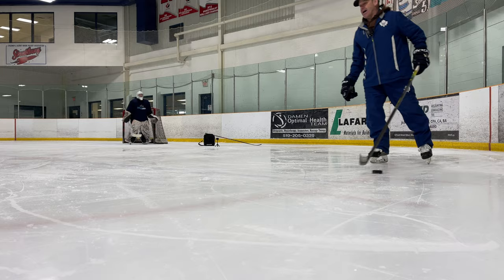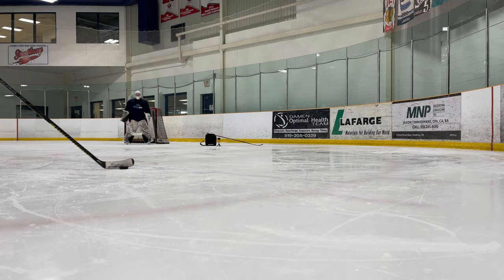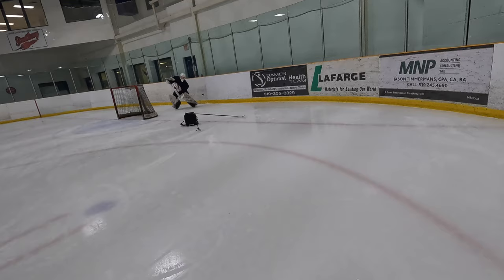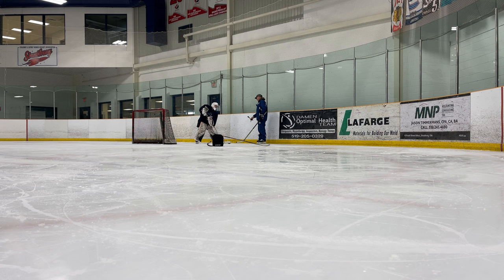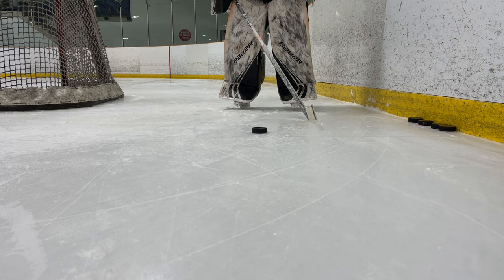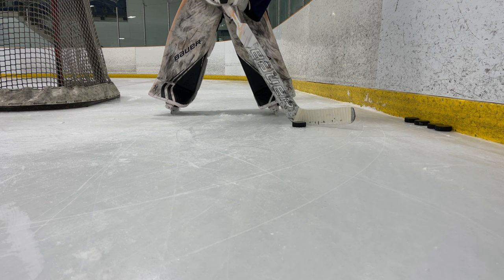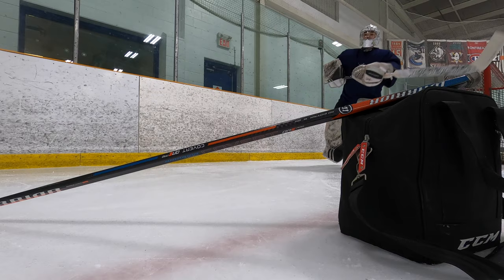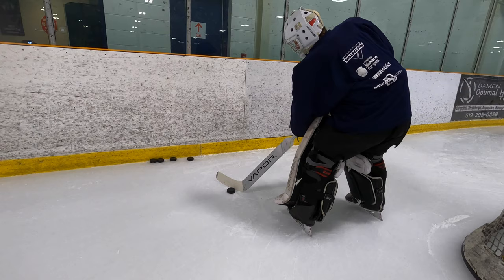S3:E25 HUGE video on Saucer Passes, passing options AND a 15 minute Dynamic Stretching program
S3:E25 HUGE video on Saucer Passes, passing options AND a 15 minute Dynamic Stretching program  you can utilize when you get to the rink to get your body properly warmed up and ready to go.

AND a huge BONUS for all Goaltenders! My great friend Kris Rogers poured hours into EVERY video I have done for YouTube and created a living/ breathing document that is the Future Pro Index. You can search by topic and get direct links to the video that covers your problem or issue? Having trouble with your positioning? Grab the organized links from our Index and you’ll be set. Struggling with the mental game? Grab the organized links from our Index and you’ll be set. And the awesome news is Kris will be updating and editing the Master Index for you as new videos drop every week.

The Good oldies videos

Please tell me where else you can get all this FREE pro level goaltending instruction…..

2022 Prospect Camp: July 11-15, Strathroy (midget AAA and up only)

Winter PD DAY Clinics

Our PD Day clinics feature 3 hours of ice time, video and classroom sessions all for our roll back pricing of $99.

SOLD OUT

Winter / Spring  Christmas and March Break Camps

Our Christmas and March Break camps are 2 day versions of our popular summer camp and feature 6 hours of ice time, classroom and video sessions. These are value priced at $199.

MARL - March Break Camp London - Mar. 14 and 15

MARG - March Break Camp KINCARDINE - Mar. 17 and 18

2022 SUMMER CAMPS

LD1 - July 18 - 22 - London Ontario

LD2 - July 25 - 29 - London Ontario

STR1 - August 15 - 19 - Strathroy, Ontario

STR2 - August 22 - 26 - Strathroy, Ontario

GD1 - August 29 - Sept. 2 - Goderich, Ontario